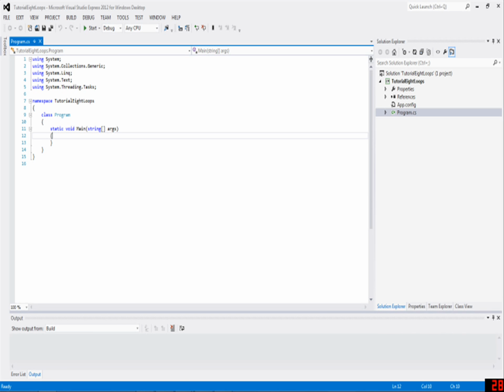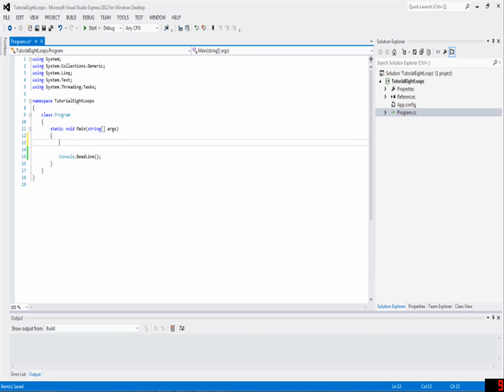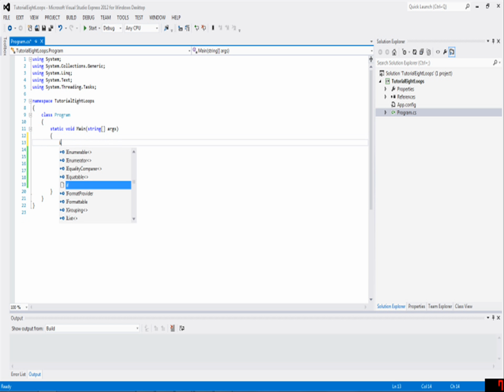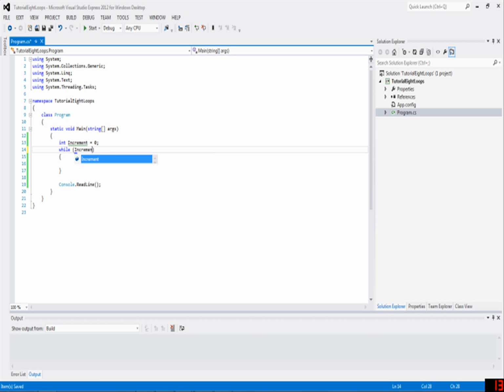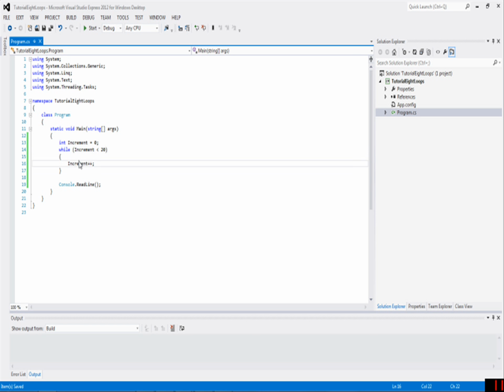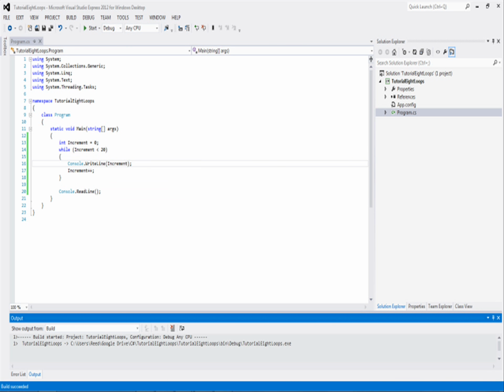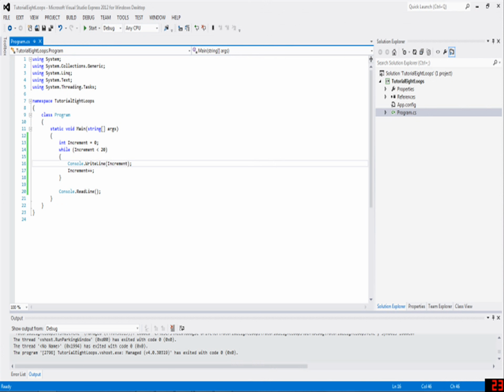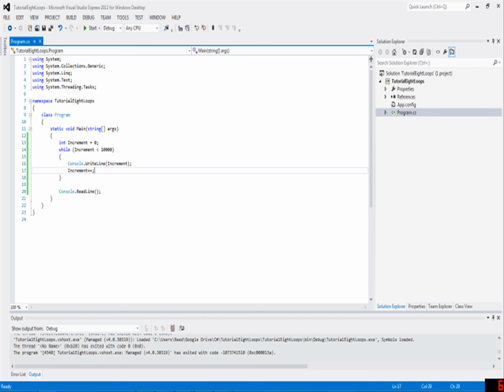C# Tutorials (Beginner) - 8 - While Loops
This tutorial is about loops, which essentially re-run sections of code repeatedly.